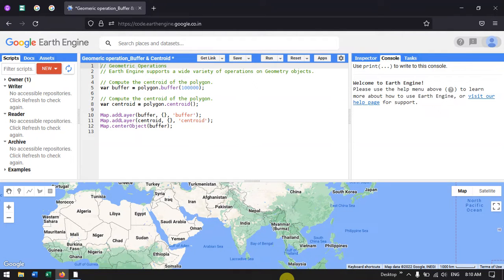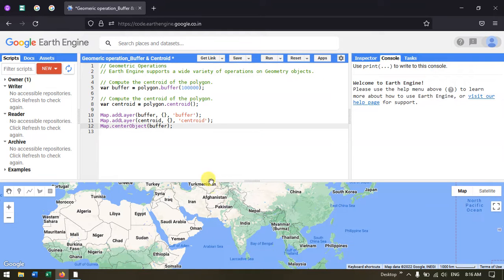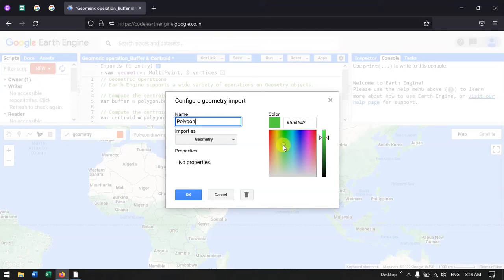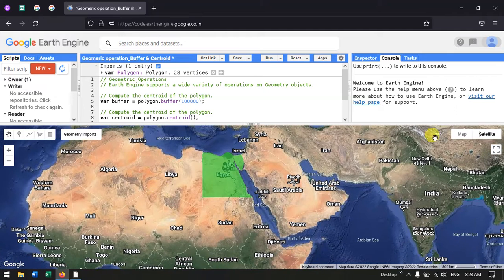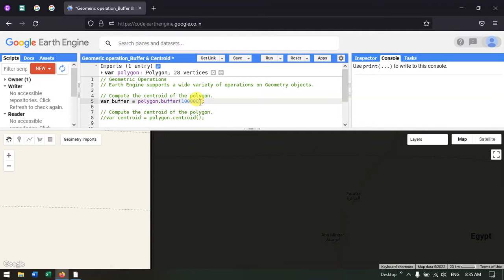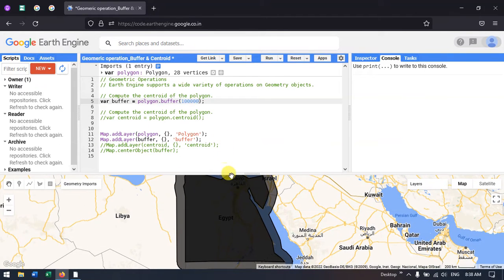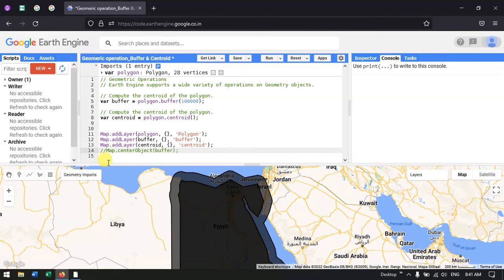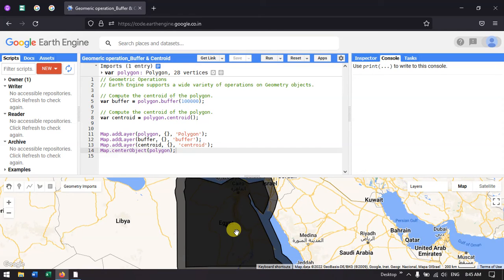Buffer and Centroid analysis in Google Earth Engine - Geometric Operation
In video tutorial you will learn to create Buffer and  learn Centroid analysis in Google Earth Engine.